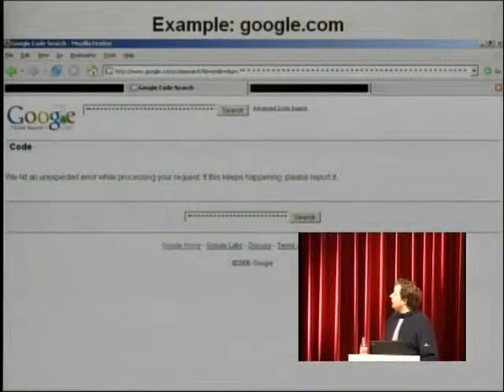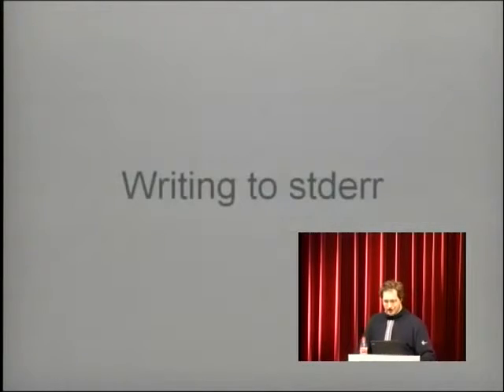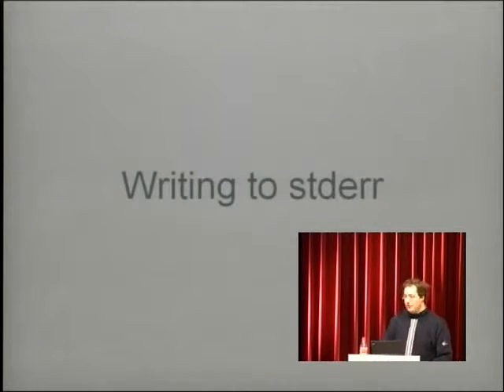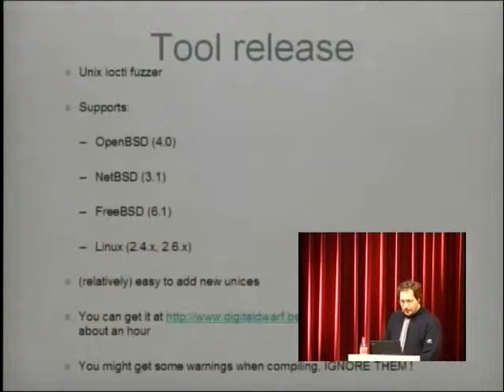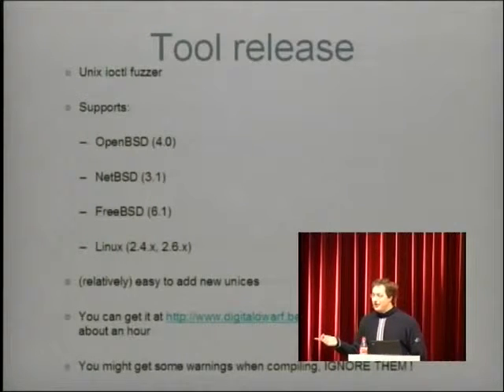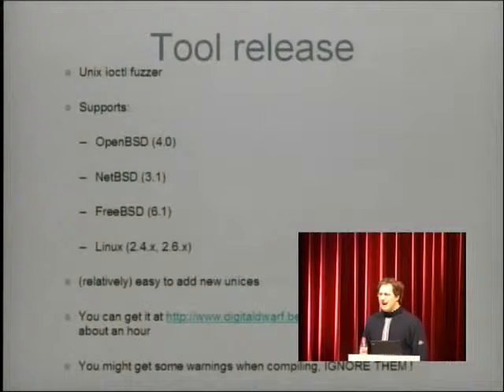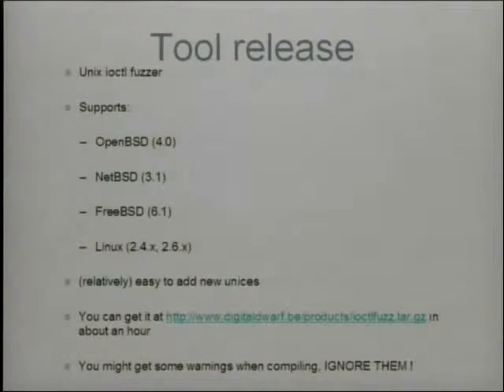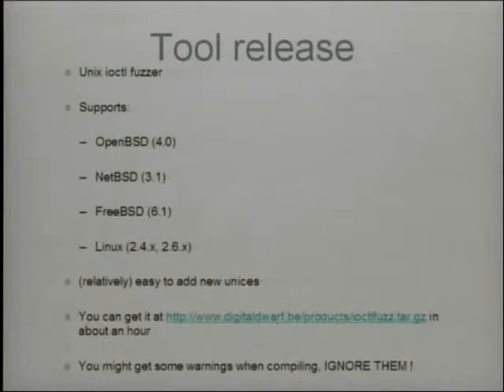23C3-1456-en-unusual_bugs_004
23C3-1456-en-unusual_bugs_004